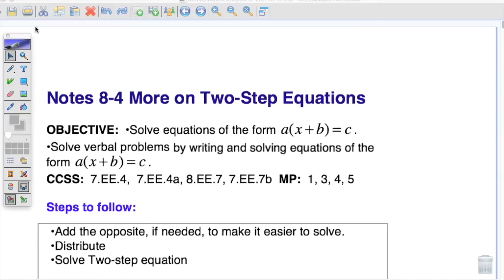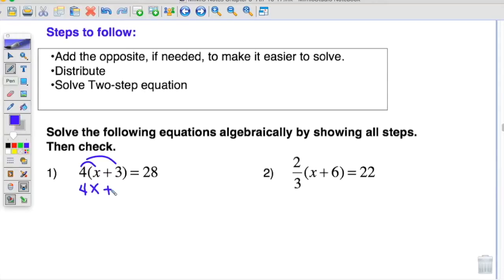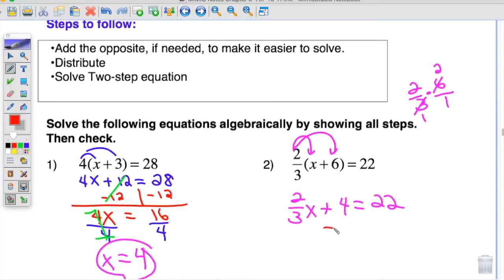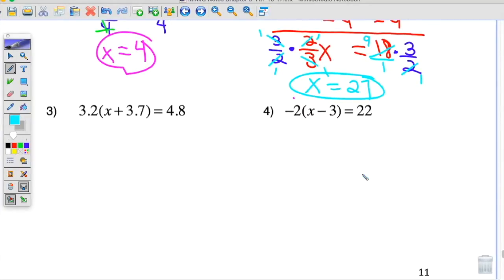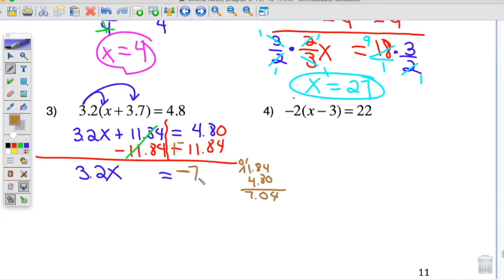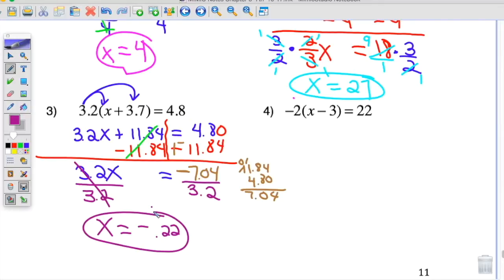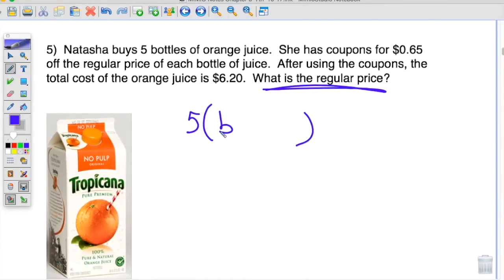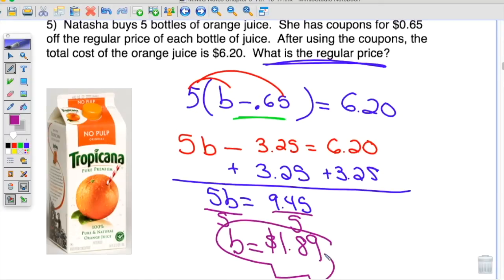Video Notes Lesson 8-4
More on Two-Step Equations